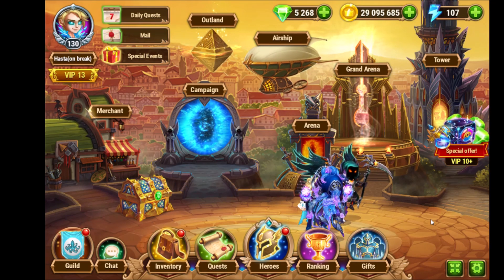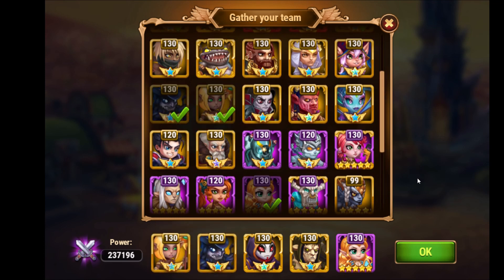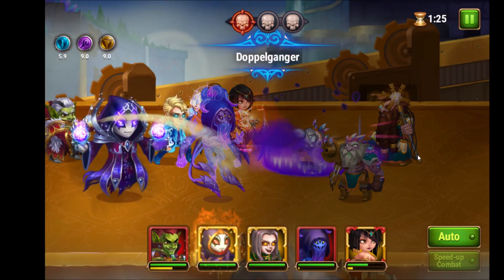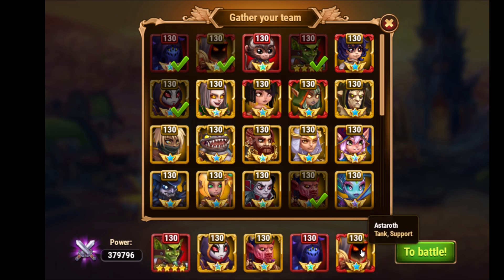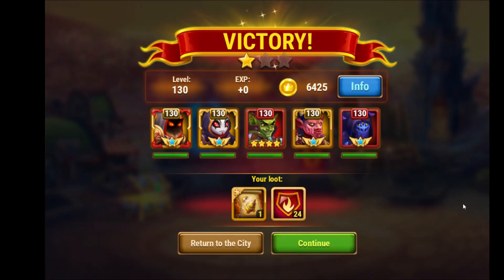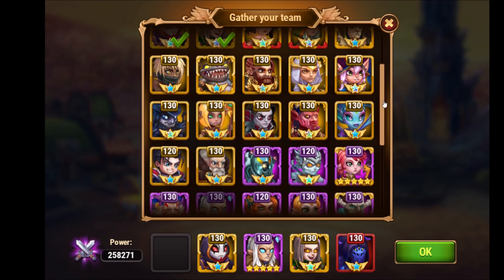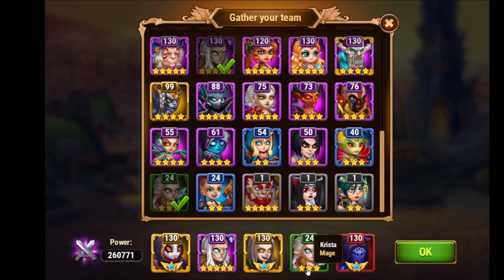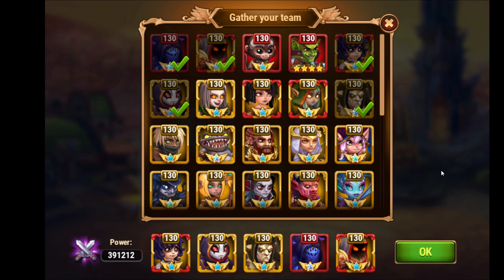One Way (of many) to play the Campaign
With the hero recommendation in this video you will be able to complete the Campaign with lines each not exceeding 400K.

Someone beat Seymour with Ziri (107K), K'arkh (121K), Jhu (71K), Faceless (48K), Martha (41K) (total power 388K):

Time Stamps:
0:00 Main Team
8:53 Path of Madness
13:40 Battle against Khornak
22:22 Substitutes for Kai
25:40 Cornelius
30:32 Additional Heroes for Arena
35:02 Other line-ups